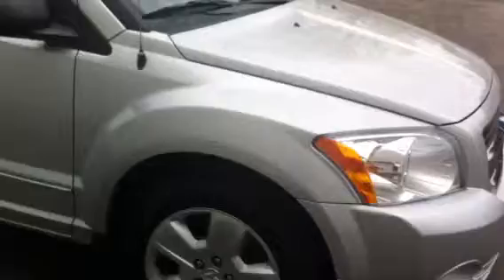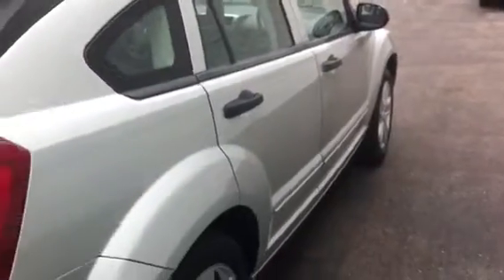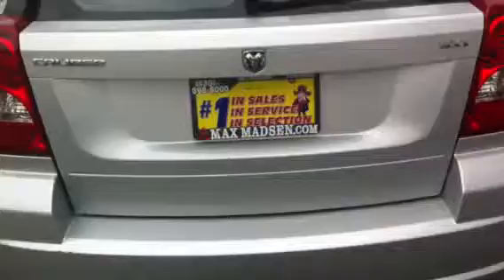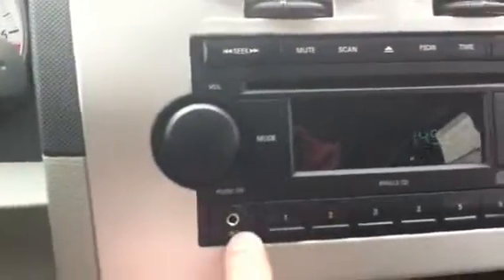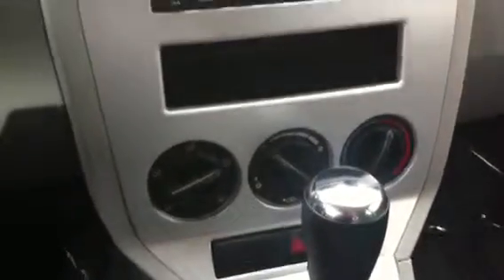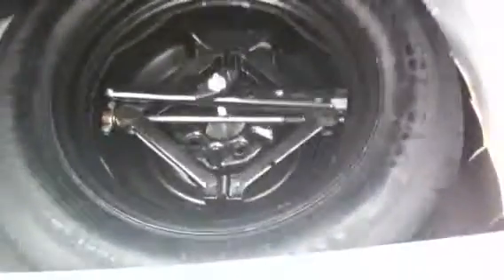2007 Dodge Caliber sxt at max madsen Mitsubishi aurora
Hello Judith. I made a quick video for you. I hope you like it!

Ryan
Internet manager max madsen aurora